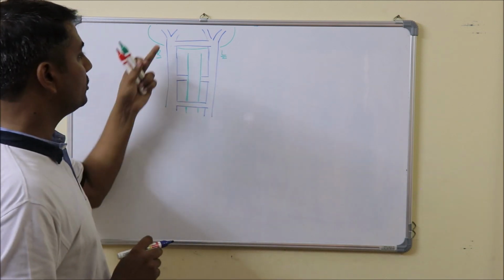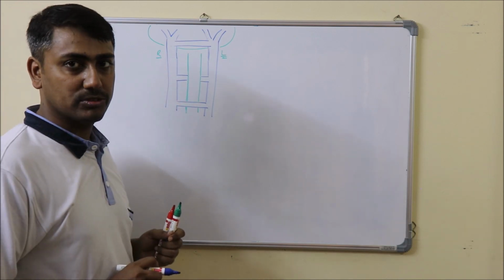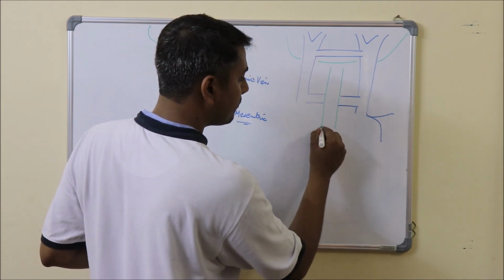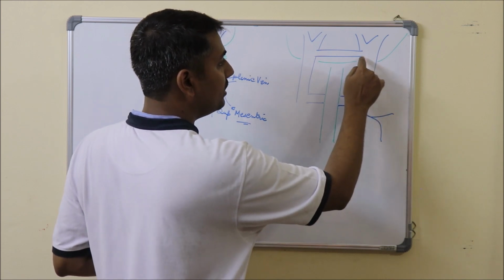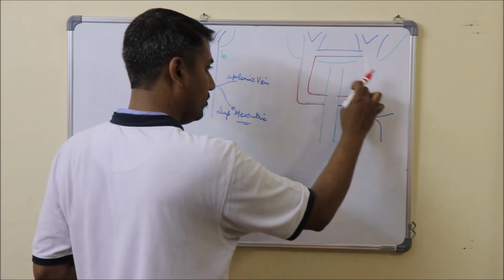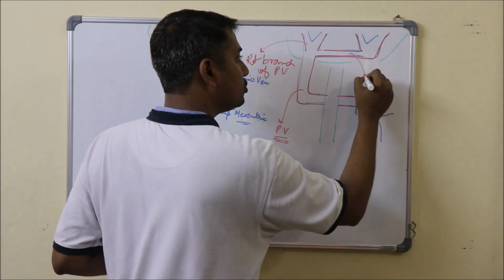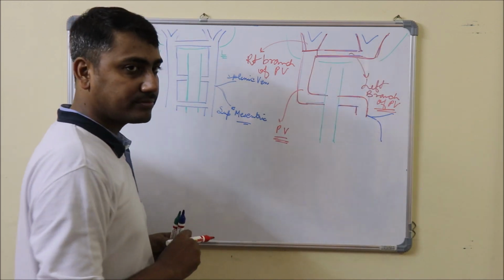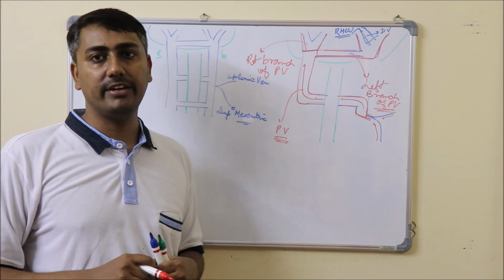Development of Portal vein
1. Development of Portal vein explained in detail.
2. Fate of Vitelline veins.